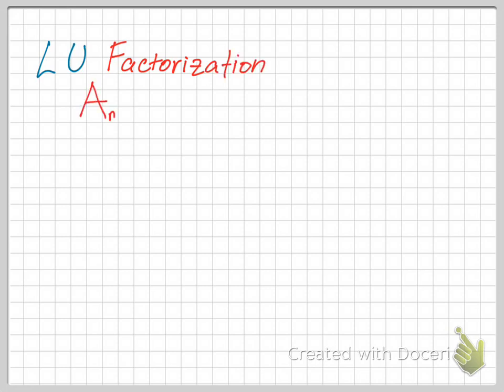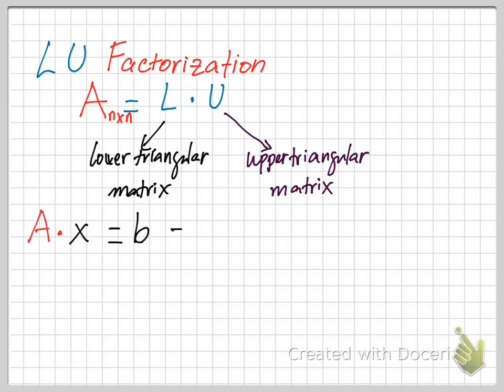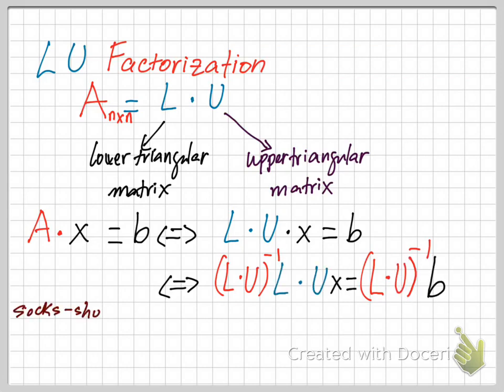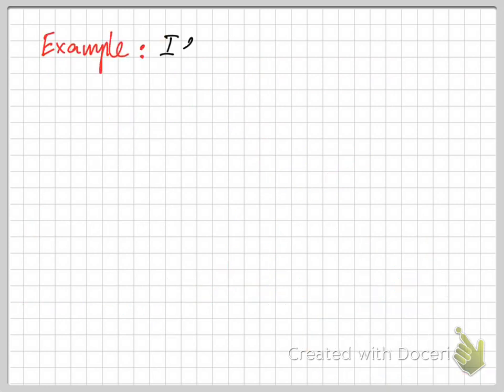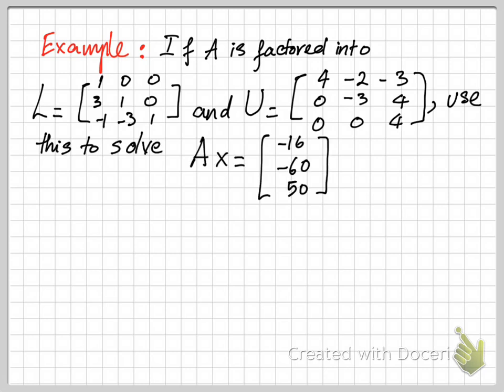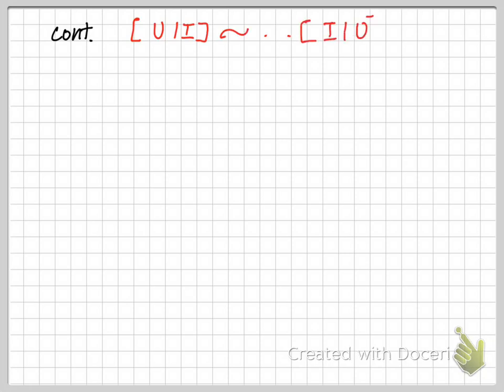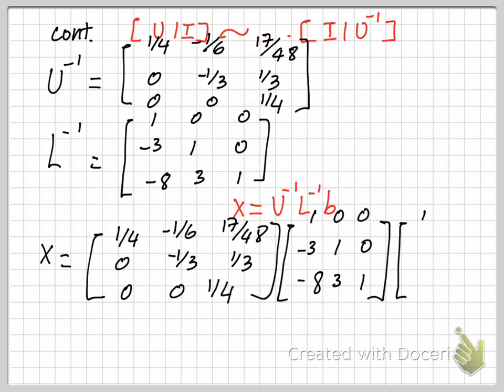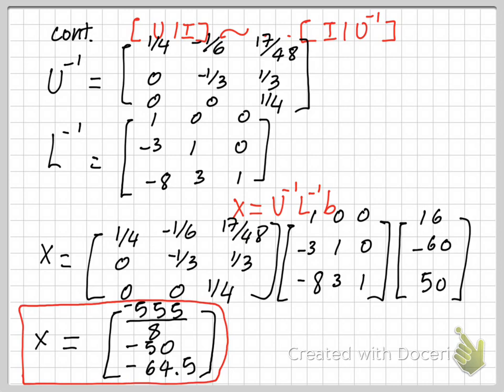Linear Algebra: LU Factorization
This video shows how to use LU factorization to solve matrix equation Ax = b if A = LU